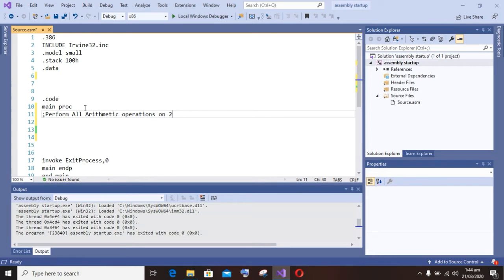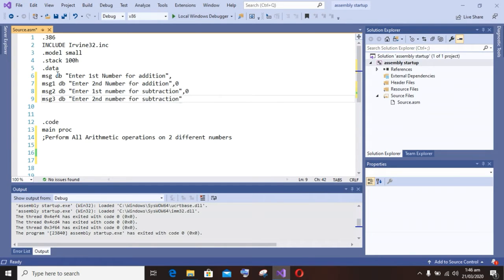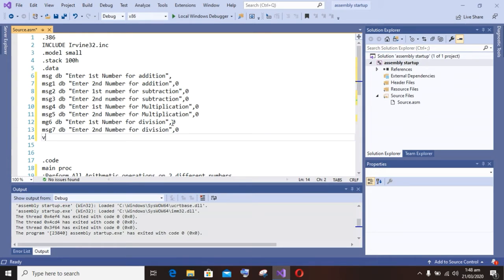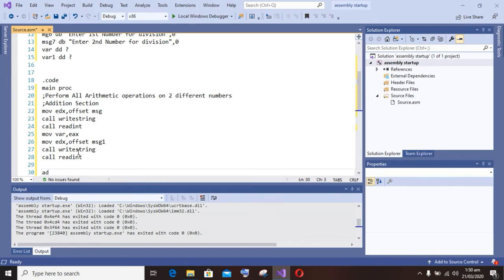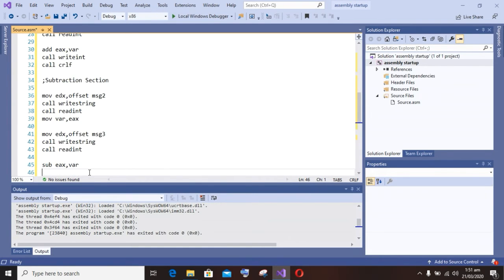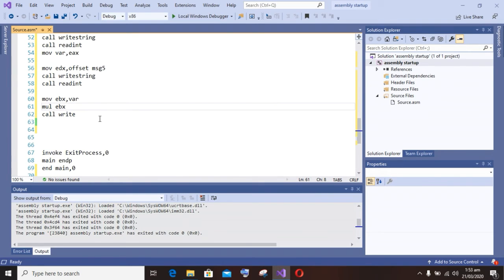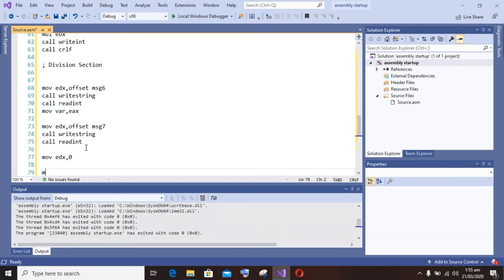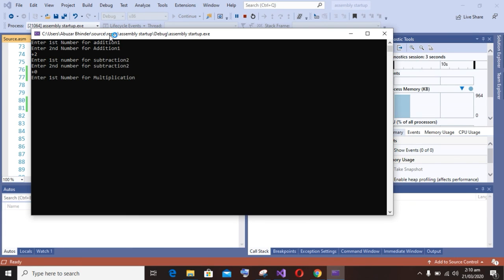How Perform Arithmetic Operations on 2 Different Numbers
Hello guys In this video I will tell you how to perform Different Arithmetic Operations on Different Numbers each time by getting input from user.
To write Programs in Visual Studio you must have to do Linker Setting of your program.